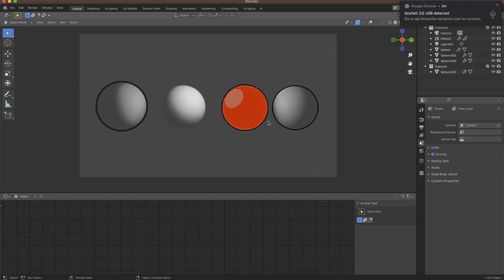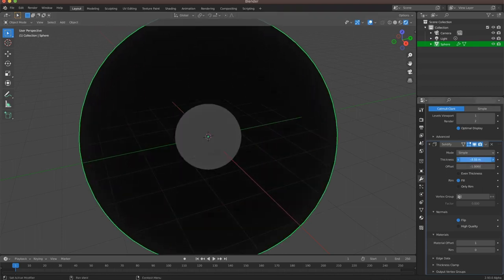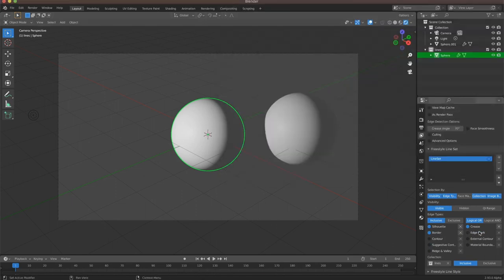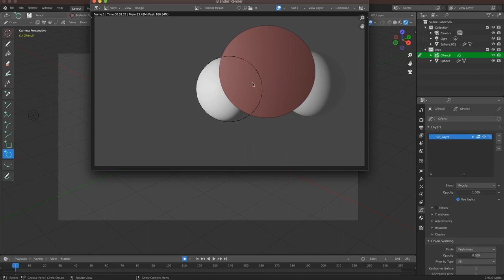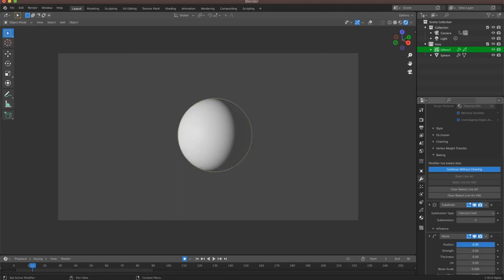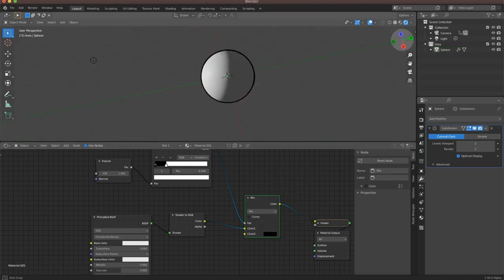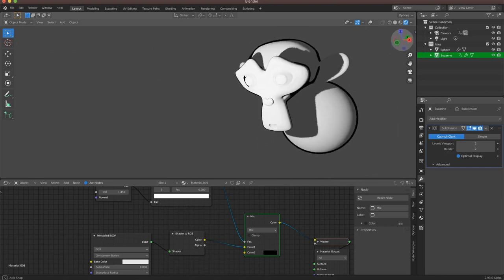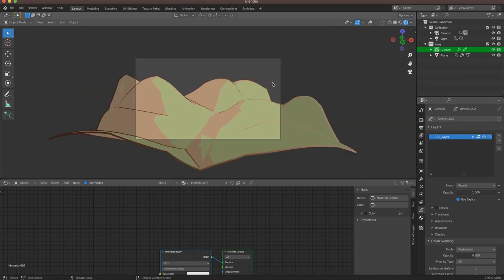4 Options for 2D Lines || Blender 2D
0:00 - Intro
0:52 - Invert Hull
4:14 - Freestyle Lines
9:25 - Lineart Modifier
12:44 - Fresnel Shader